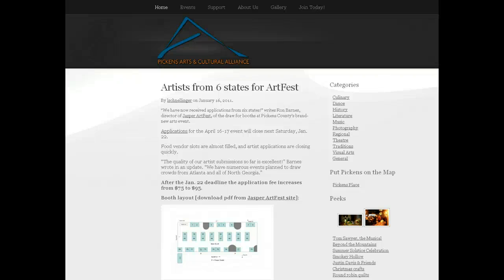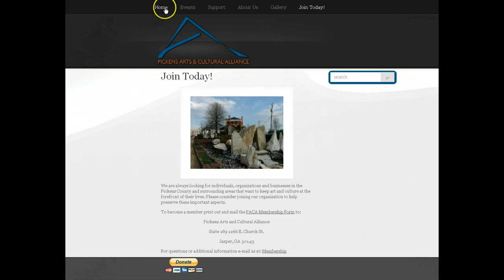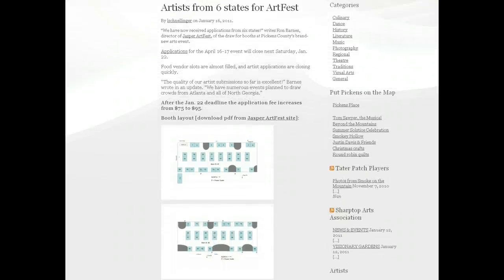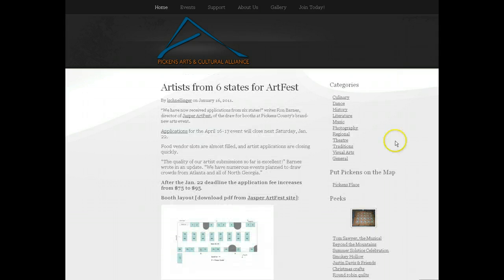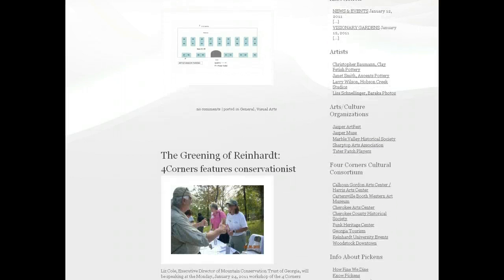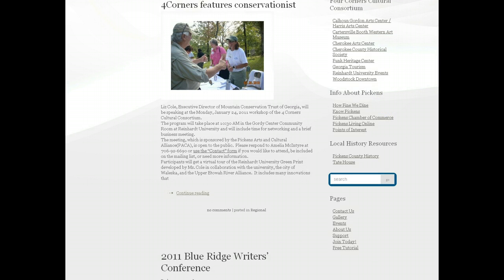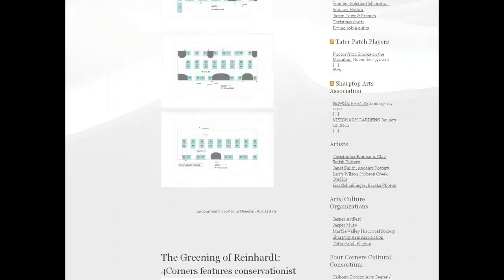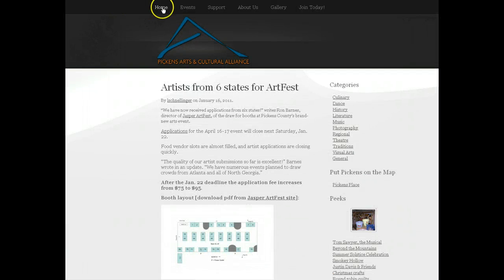Make Your Way Around the PACA website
How to navigate through the site of the Pickens Arts and Cultural Alliance.